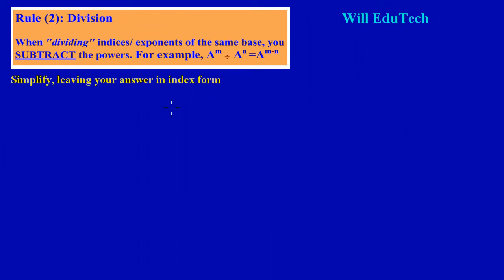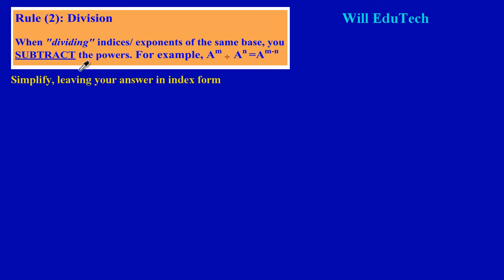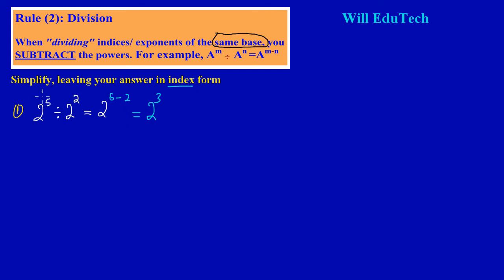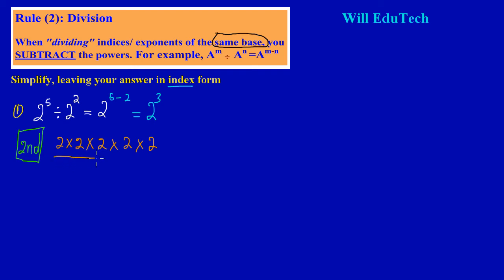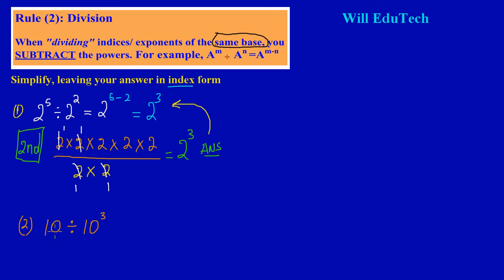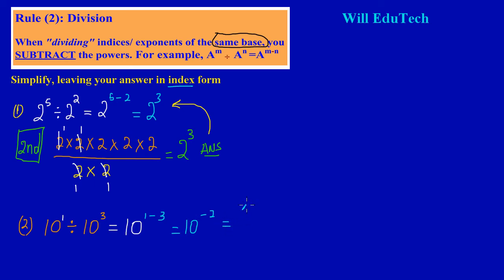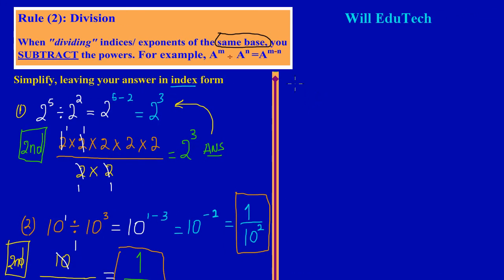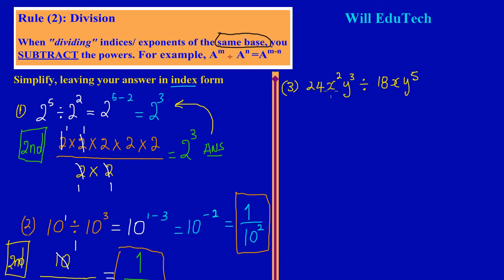Properties of Exponents or Indices: Rule (2) Dividing exponents of the same base_by Will EduTech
This lesson shows how to divide exponents or indices with the same base. Note, "always subtract the powers". The lesson also include several examples, so that you can be comfortable with the topic